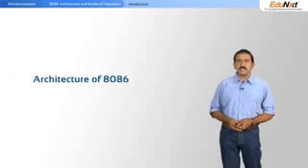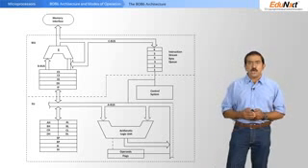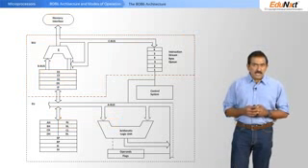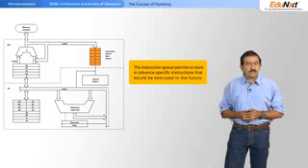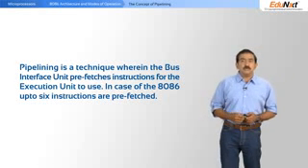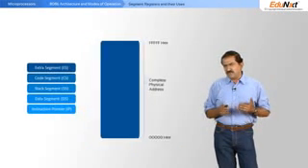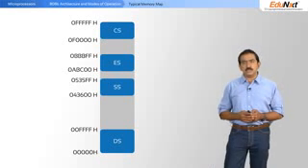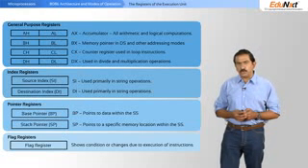The 8086 Microprocessor Architecture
how can i connect a java desktop application to the web site of an organization